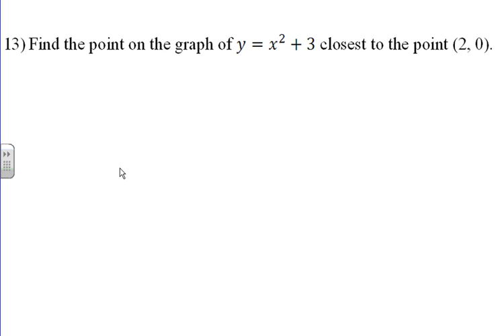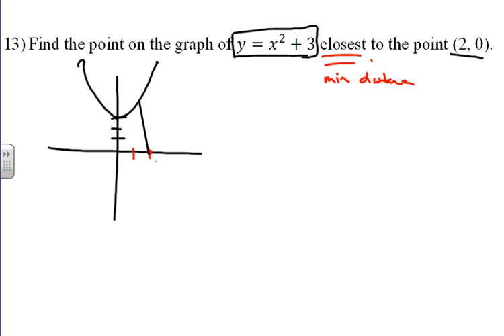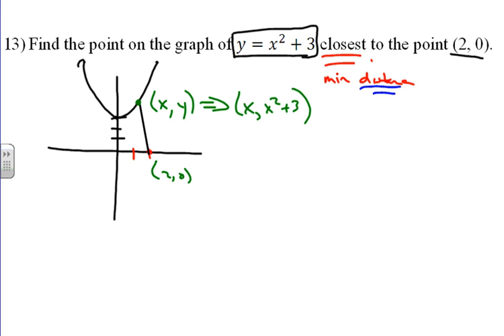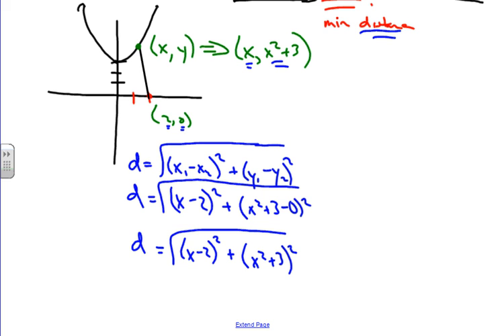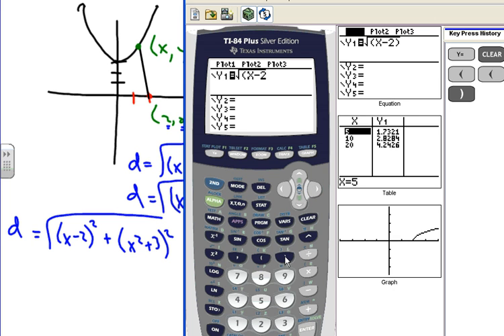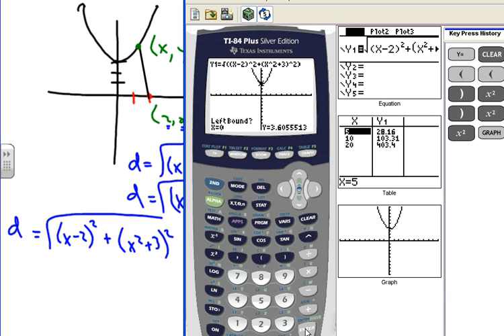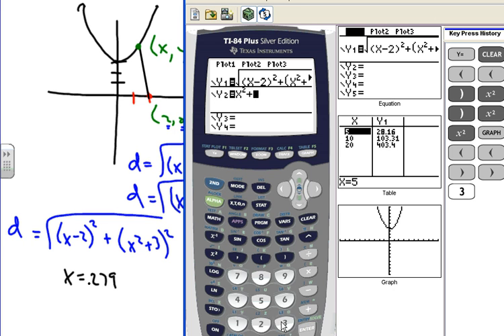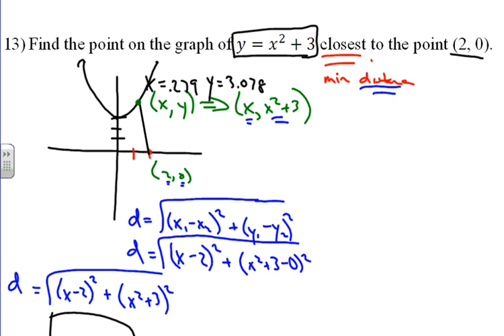Optimization Problem Pre Exam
This problem demonstrates how to setup a model to determine the closet distance between two points.